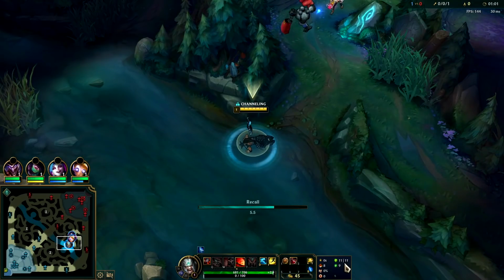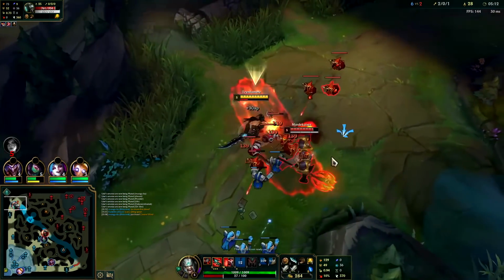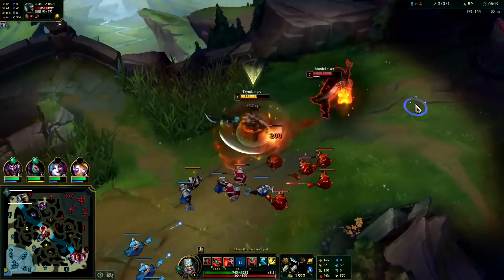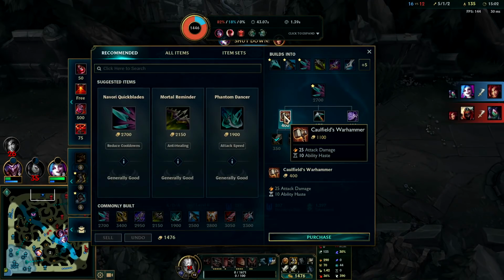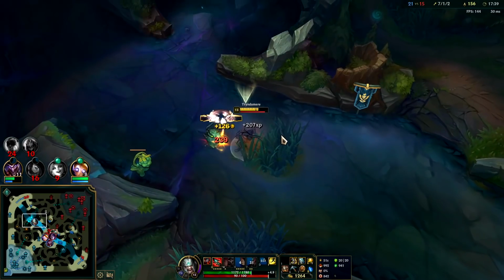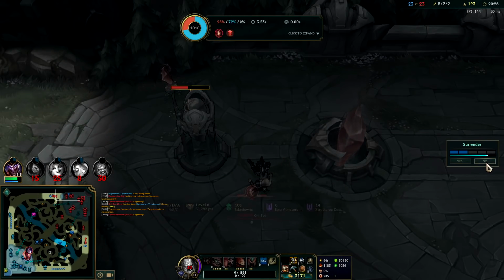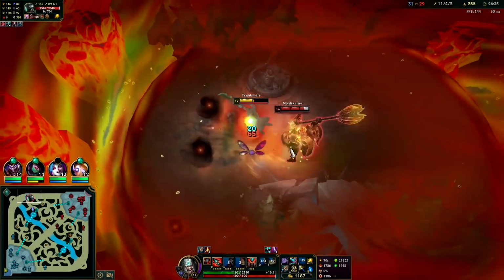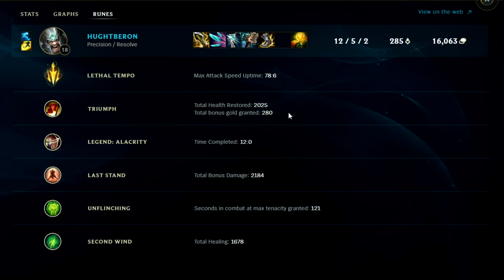How to Play Tryndamere Top & CARRY LOW ELO + Best Build/Runes | Tryndamere Guide League of Legends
How to Play Tryndamere Top & CARRY LOW ELO + Best Build/Runes
Tryndamere Gameplay Tutorial Guide Season 12 League of Legends